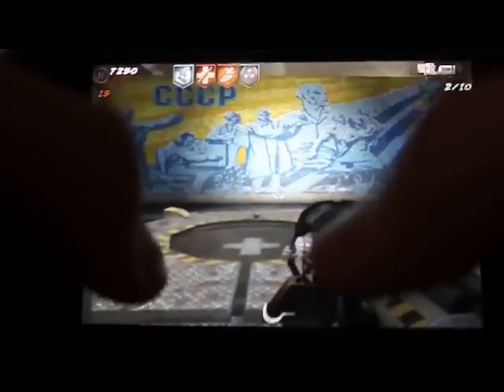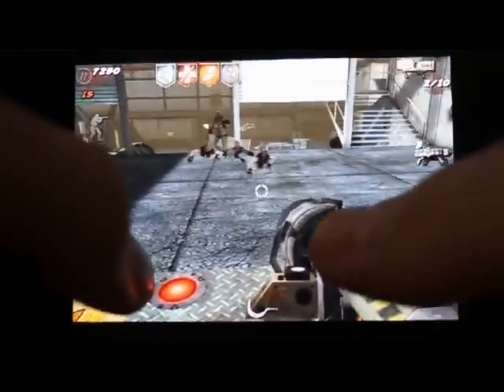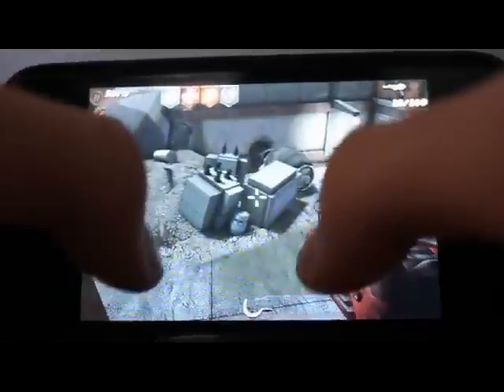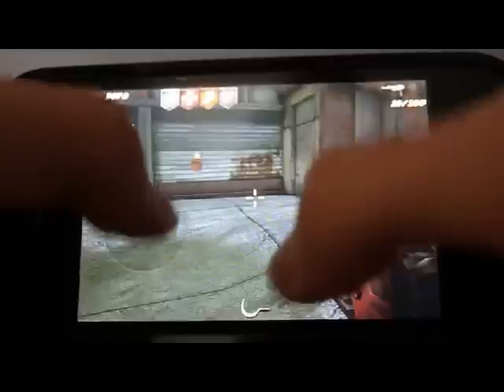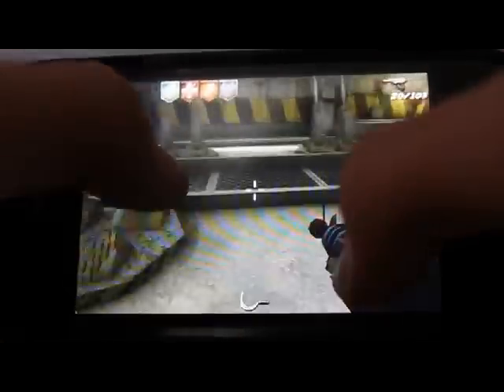Ascension Gameplay and Commentary: COD BOZ: iOS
whats up guys! ascension came out march 15, my birthday :) it is almost exactly the same as the console version!!! watch the video and youll see why:) btw comment like and subscribe! and oh yea, i found an out of map glitch